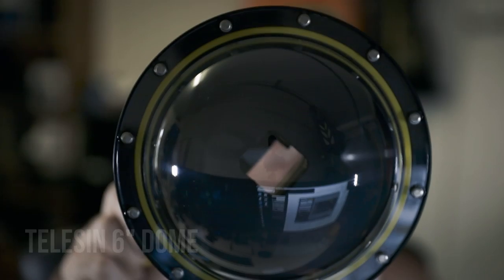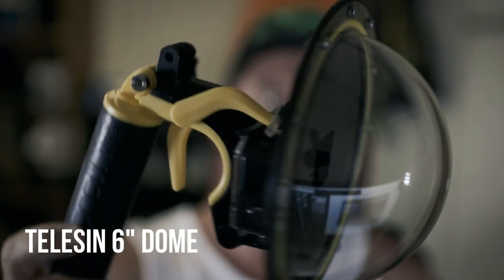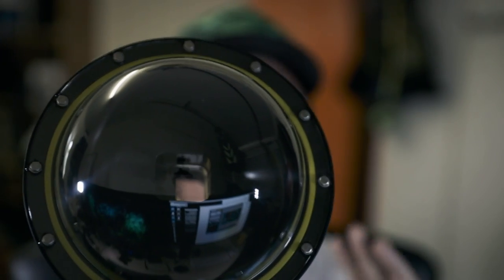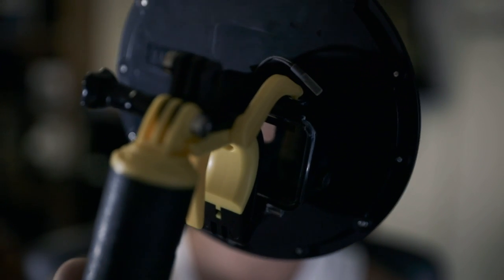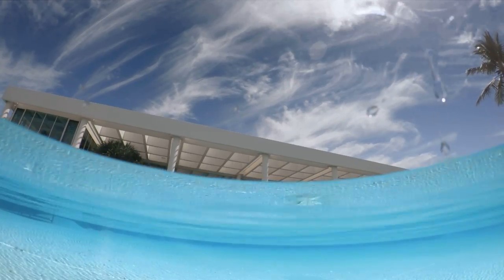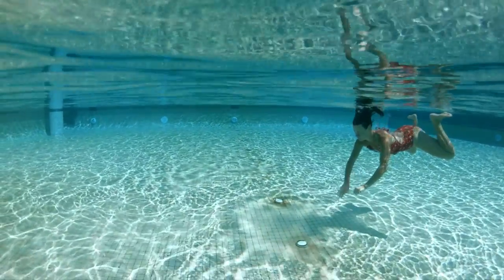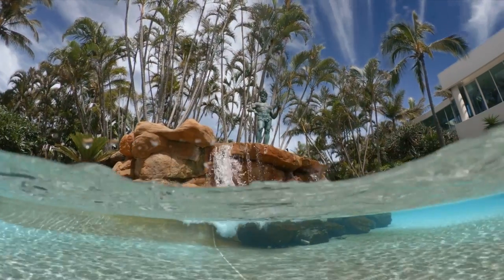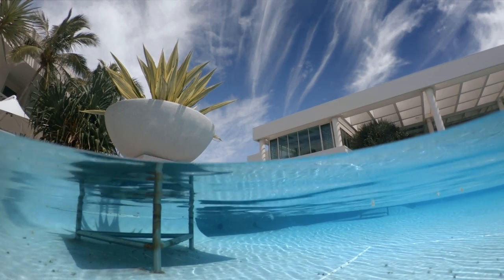Dome for GoPro Hero 7 Black Our first thoughts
We recently purchased the Telesin dome for our GoPro hero 7 black here's out first thoughts.

The Telesin dome houses the following GoPro models

In this video I go over the thing that I liked and disliked about this underwater housing as well as show you some of the 50/50 split shots I was able to capture with this setup.

Other domes for the GoPro that I have not tested yet are the GDOME
& Knekt.

Would love to hear you r thoughts if you have used these housings.